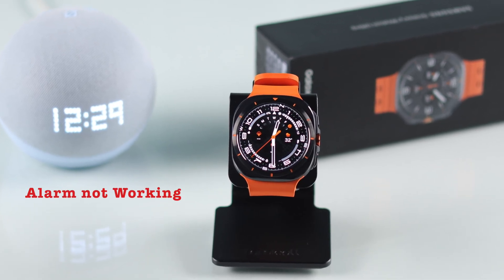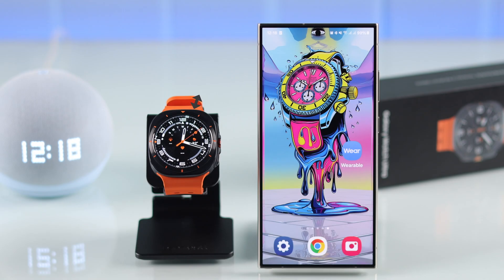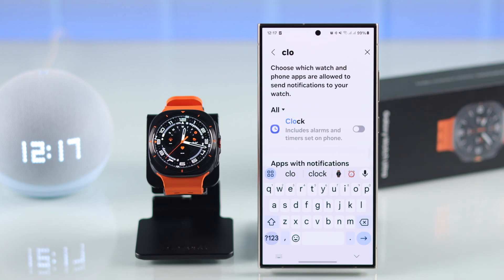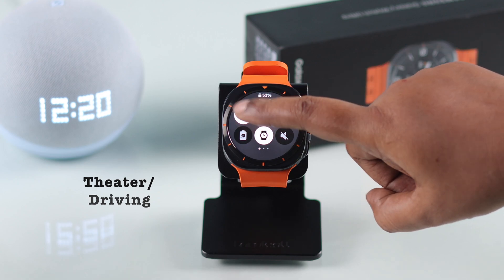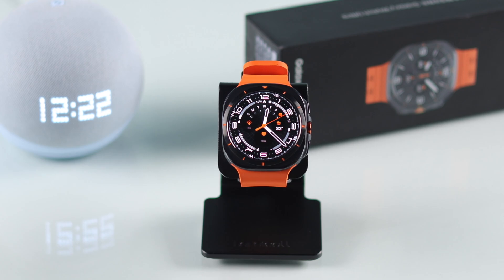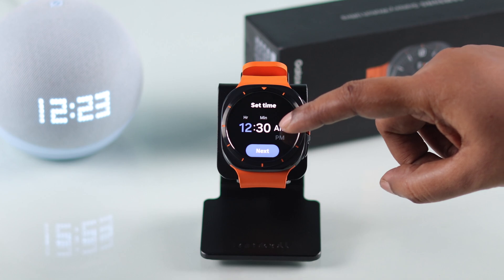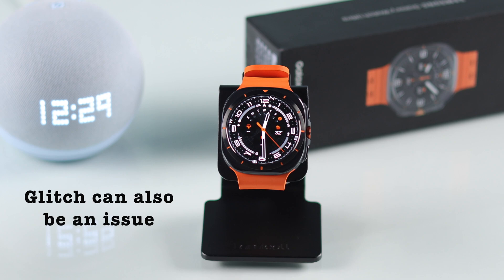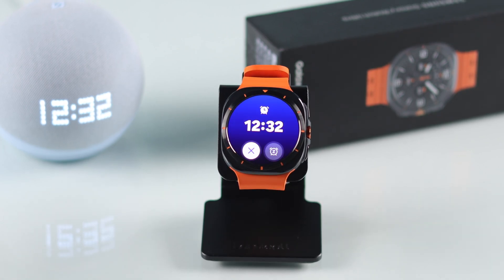Samsung Galaxy Watch Ultra: Alarm Not Working? - How to Fix!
Alarm not working on your Samsung Galaxy Watch Ultra? Struggling with alarm issues on Galaxy Watch Ultra, like

* Alarm not Ringing,
* Alarm not Vibrating,
* Alarm No Sound,
* Galaxy Watch Alarm not syncing with Phone,
* Alarm not popping up.

Worry not, the Fix369 Team brought you  5 simple but effective solutions to resolve Alarm problems on Galaxy Watch Ultra.

0:00 Samsung Galaxy Watch Ultra Alarm Not Working
0:18 Solution 1: Sync Clock to Galaxy Watch Ultra
0:39 Please Note
0:48 Solution 2: Turn Off unnecessary Settings
1:00 Solution 3: Change Sound Mode (Fix Sound Greyed Out)
1:24 Solution 4: Check the Set Alarm Details
1:50 Solution 5: Force Restart Galaxy Watch Ultra